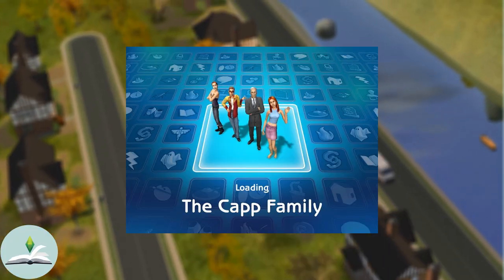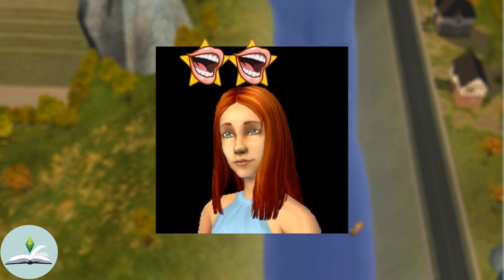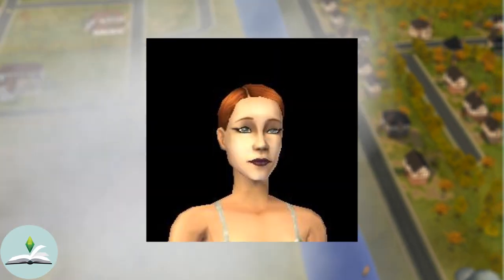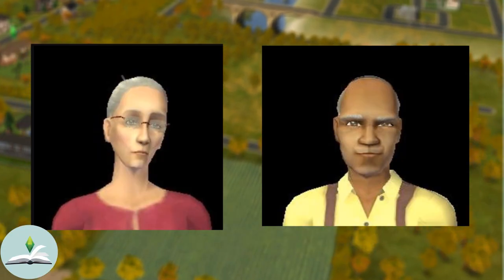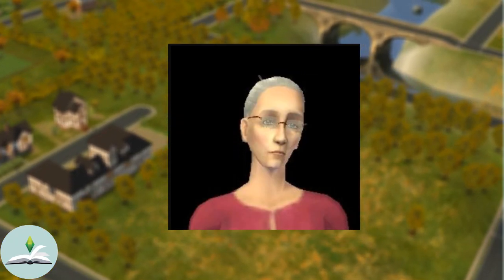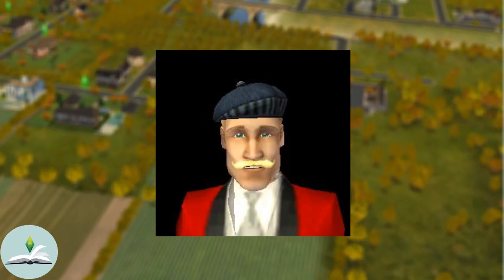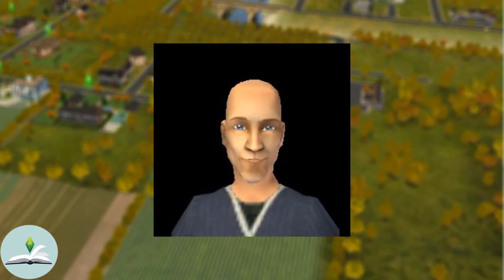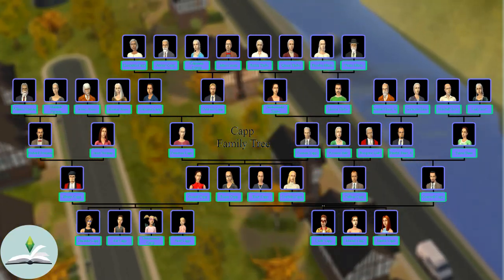THE SIMS 2 TRAGEDY | The Capp Family | The Sims Lore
Hello everyone and welcome to The Sims Lore! ♢

Today we're finally moving on to Veronaville lore!!

Based on the real town of Verona in Italy but on the fictional Verona from Shakespeare's Romeo and Juliet, where the Capps, Montys and Summerdreams reside!

Let's have a closer look at the Capps!

I hope you enjoy! See you guys in my next video! Bye!

Thank you to my patrons:
Anastasija Kuzminaite
Cal Fenton

Let me know your theories and speculations in the comments below!

                                                         Credits